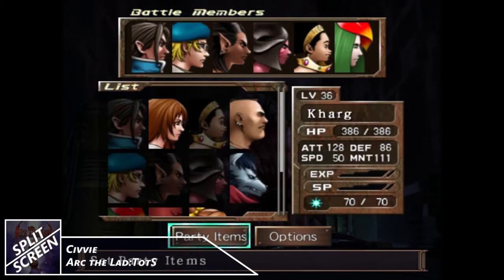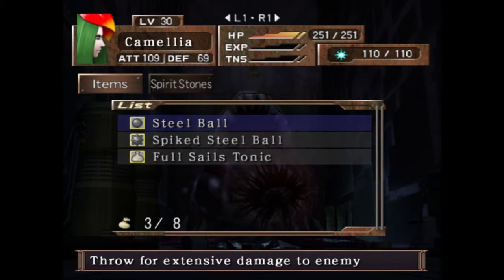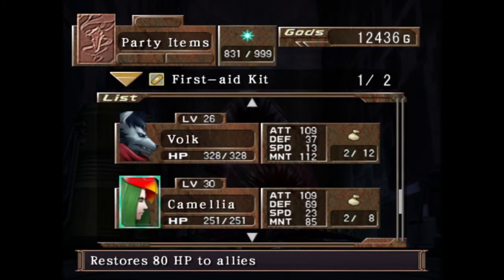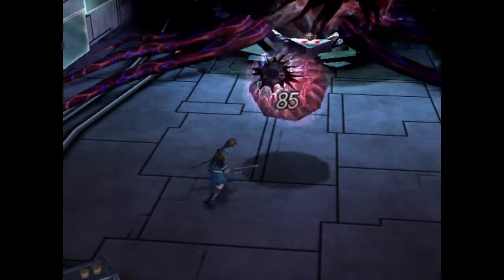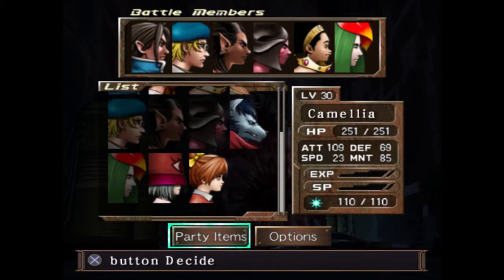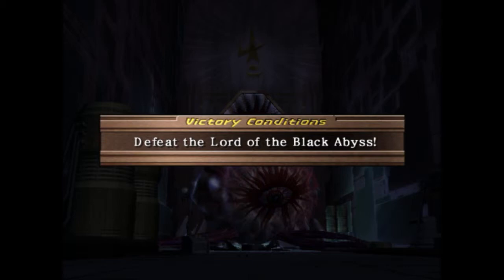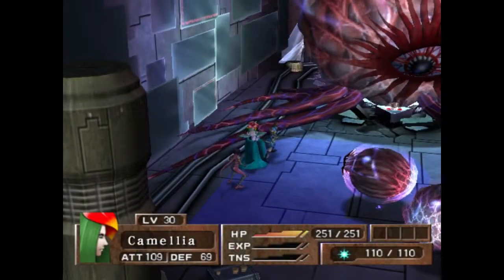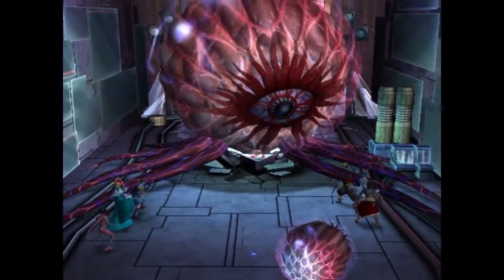Let's Play: Arc the Lad: Twilight of the Spirits 65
We totally don't save state to save us time as we start the long grind to victory. This boss is really something else.

or by clicking any of these other links.